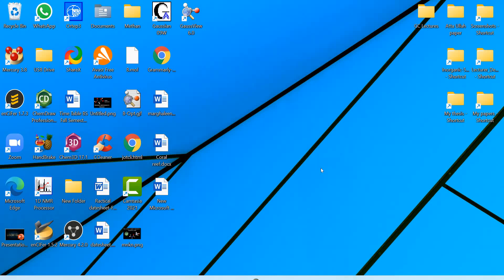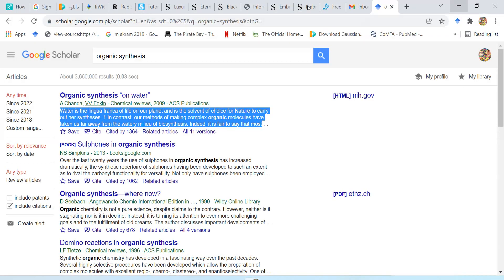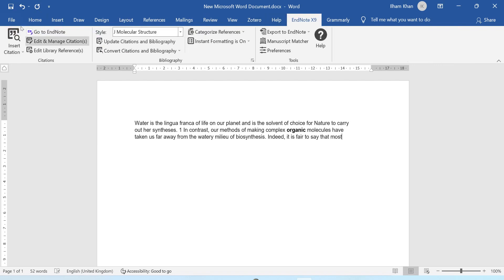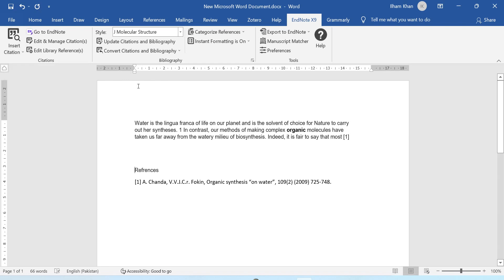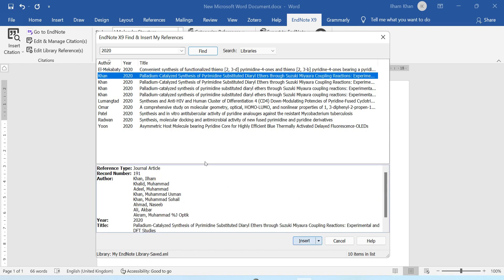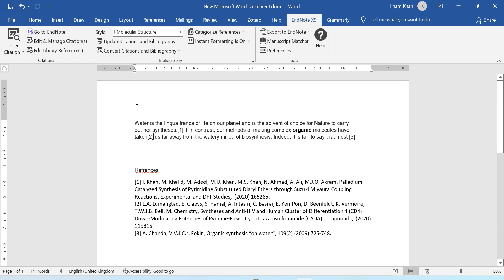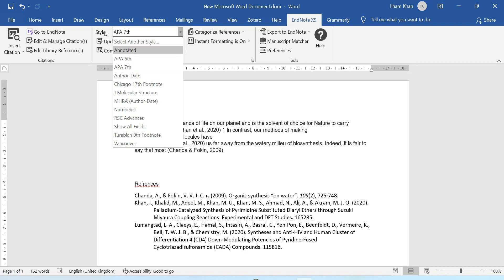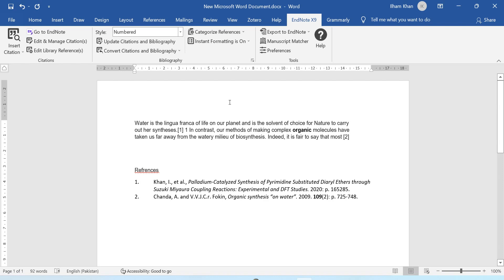How to use EndNote for referencing in word || citation in EndNote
EndNote is a reference manager that helps you save time formatting citations, so you can focus on your research
EndNote is reference management software with features to
1. Keep all your references and reference-related materials in a searchable personal library.
2. Synchronize your references between up to three of your personal computers, an online library, and your iPad or iPhone through EndNote Sync. (You must be the owner and user of all three computers.)
3. Set up a library sharing team and effortlessly collaborate with up to 100 co-authors and colleagues.
4. Cite your references in word processing documents to create formatted citations and bibliographies or independent reference lists.